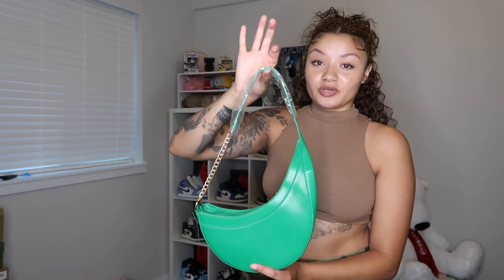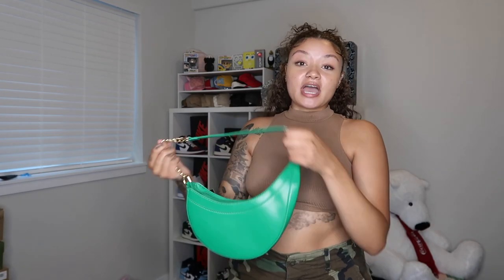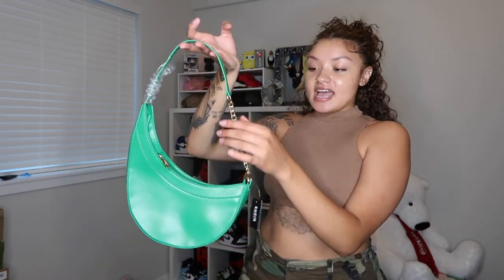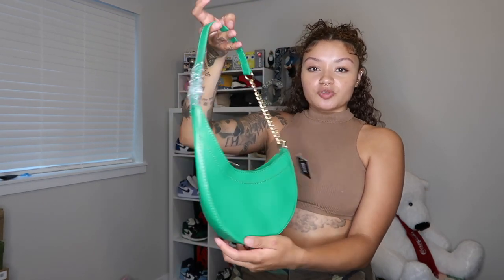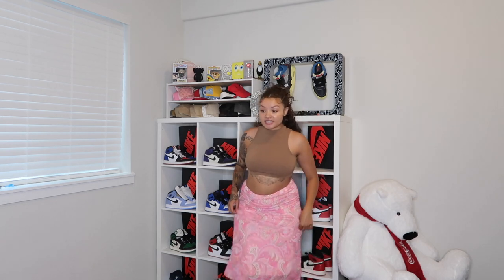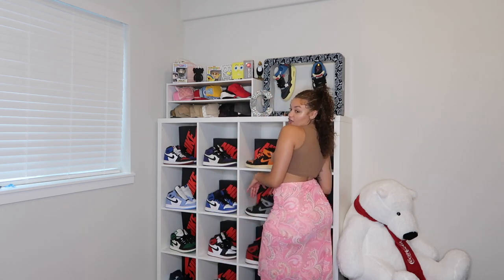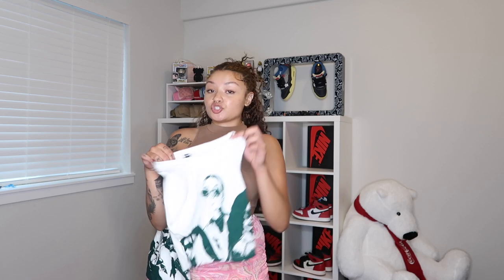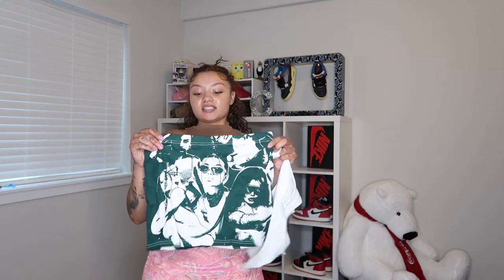Shein try on haul * new summer clothes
Don’t forget to join casscrew 🫶🏽

Snap chat : lil_princess33